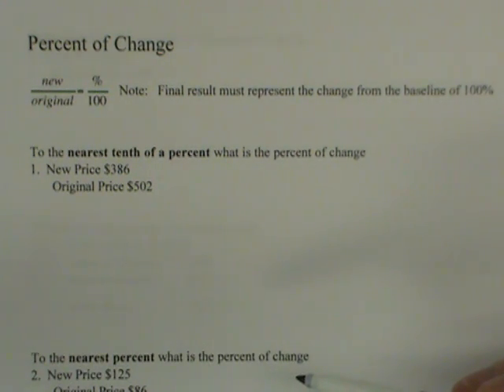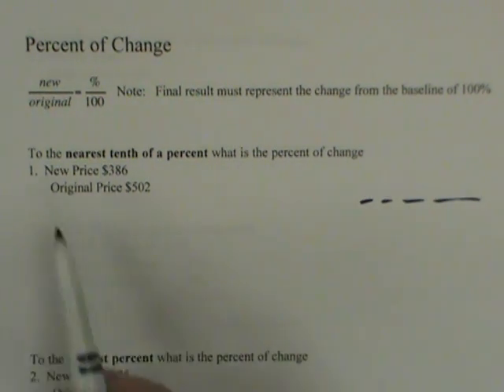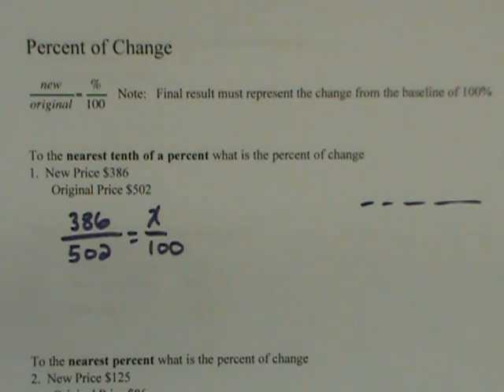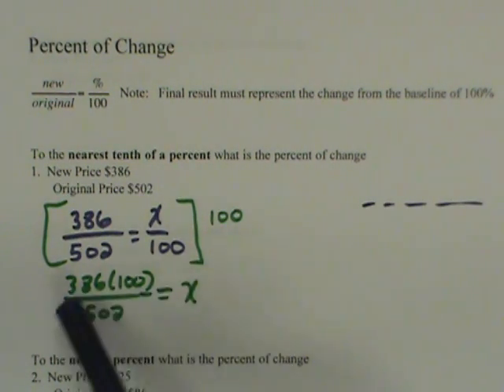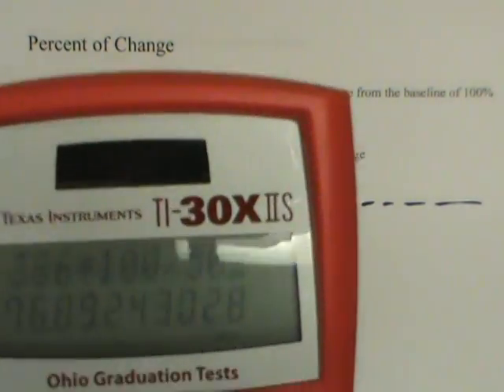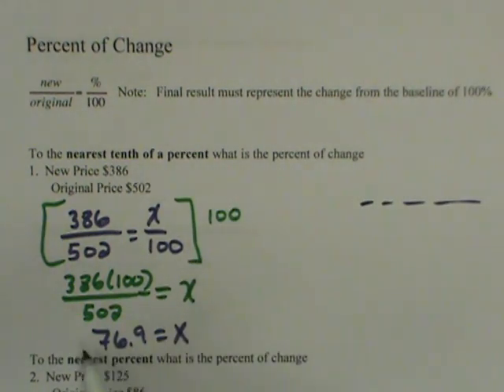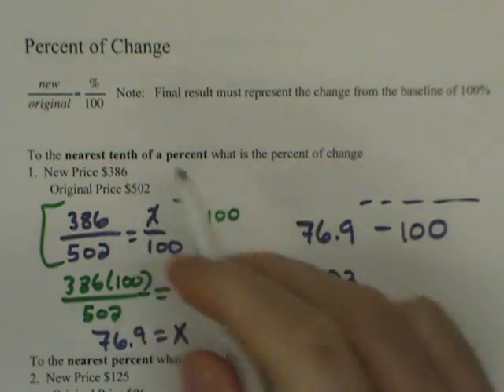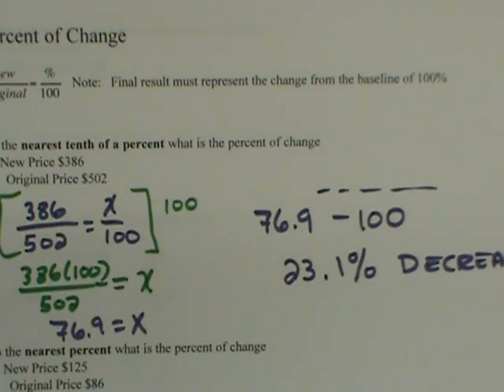Percent of Change Example 1